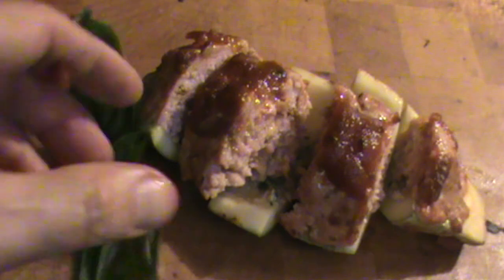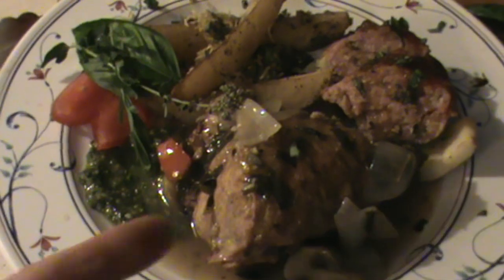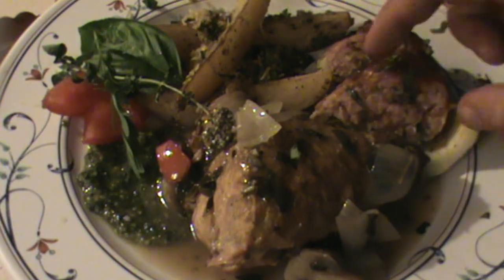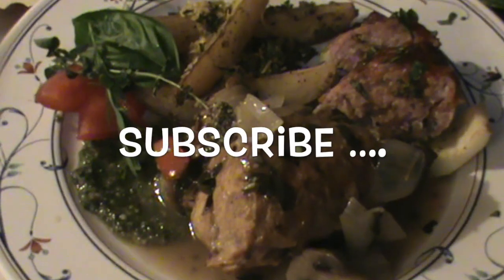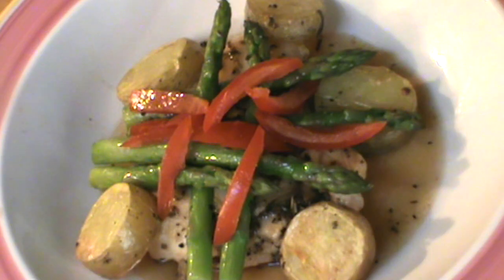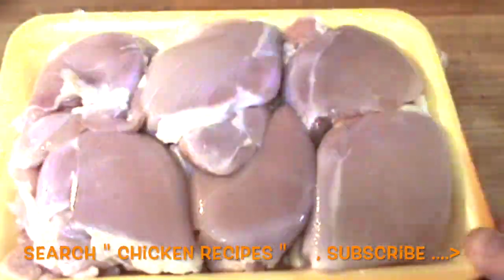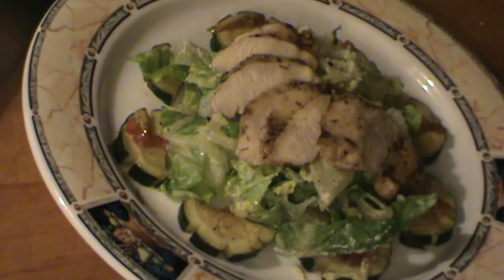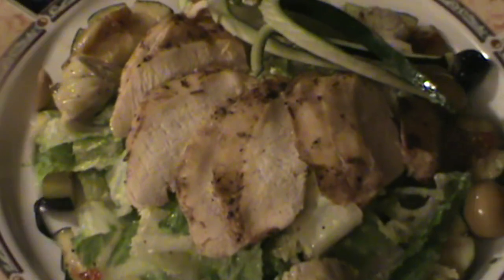Herb Roasted Chicken, stuffed Squash and Vesuvio Potatoes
Chefs Butcher Blocks.. USA hardwood cutting board sales, it We have tested them all. Chefs Japanese Damascus knife Pro Knives. Chef Plating Food - Beef Sirloin Demo - Chefs best Please share your comments below.